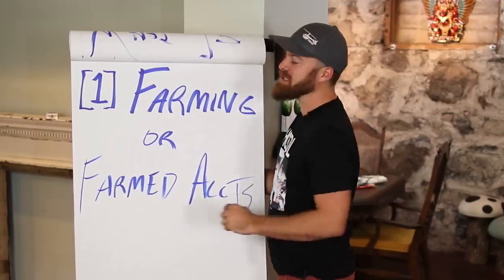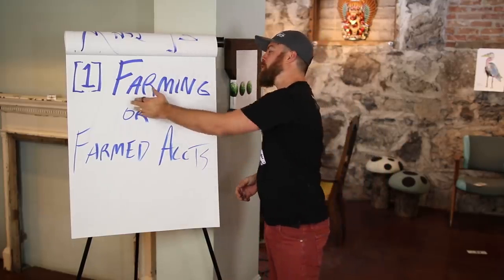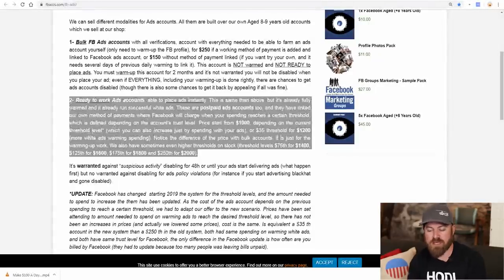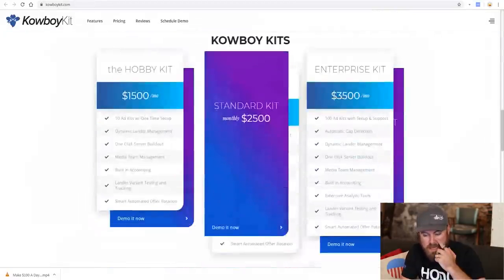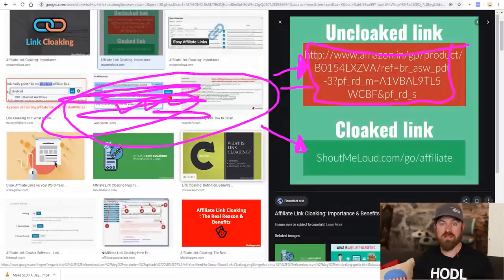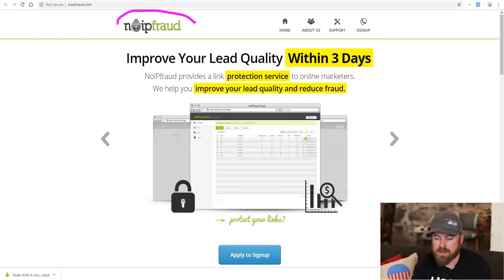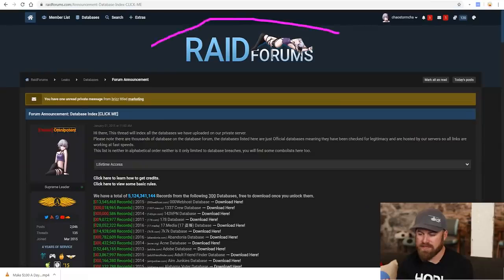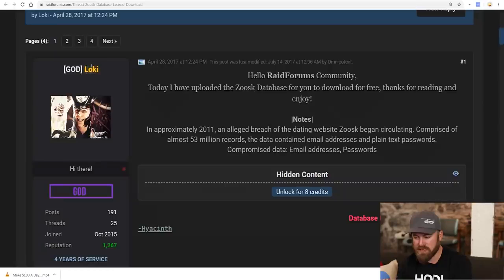3 Blackhat Marketing Methods To AVOID Do Not Do These Black Hat Methods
This is official YouTube Channel of Health Hoody which is an reputed Health Education based company started in 2001. We are the child company of Deepdizy Media.
Watch and Enjoy!

I quit my job, and have created multiple multi-million dollar passive income internet businesses, and I now teach others how they can do the same. If you are tired of the rat-race, tired of being paid a pathetic hourly wage or monthly salary, and want to learn how you can create your own automated online income, signup for my training.

In my training course, I show people how they can work from home and earn $3000-$10,000 per month. The method is low-tech, doesn't require you to sell to your friends, and is easy to automate. When you join my course you get the following:

// My story...
I used to be a corporate slave, and have become an internet millionaire in 4 short years. Check out this playlist to learn the 3 secrets that corporations dont want you to know, I used to wake up to an alarm clock, spent 2 hours in traffic each day, worked a job I hated, and had a boss who underpaid me. I now travel the world with my wife and child, have a beautiful house in Venice Beach California, wake up anytime I choose, and have a business which pays me every single day whether I work or not. I've made it my mission to teach others how they can do the same, by giving people access to me every single week, as well as a training program which shows people my step by step system. If you are ready to get started right away, and motivated to make a change in your life,